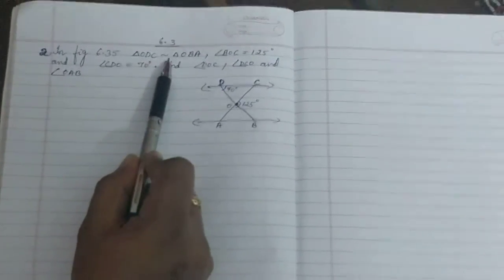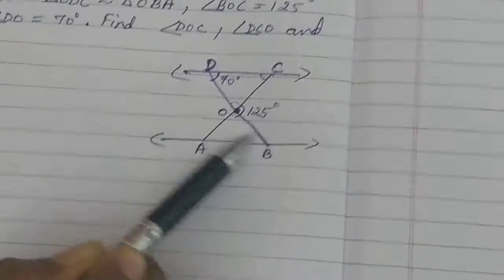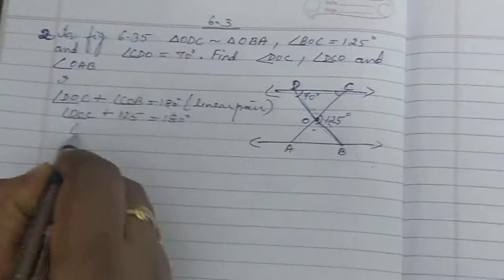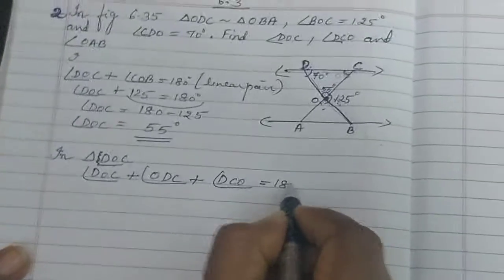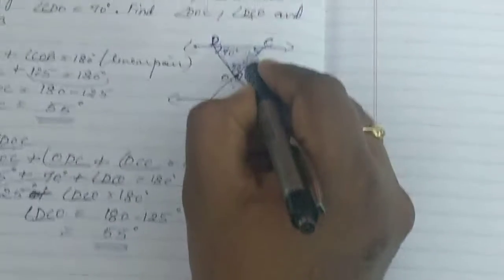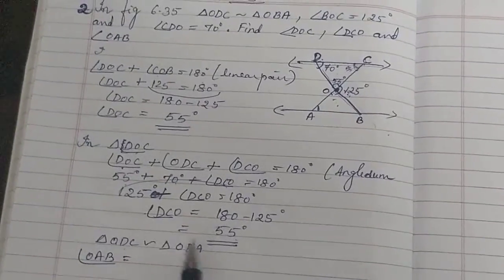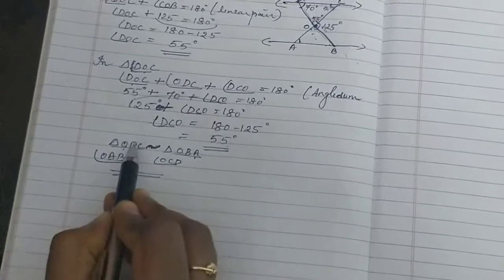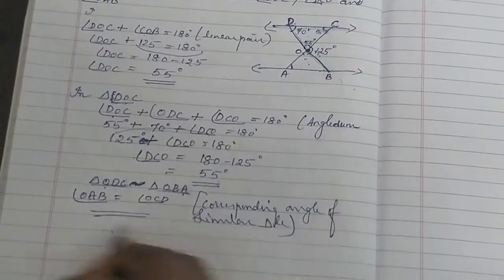6.2 2nd question 10th